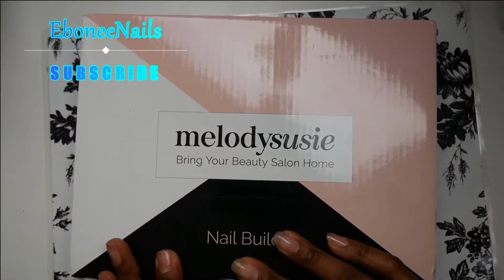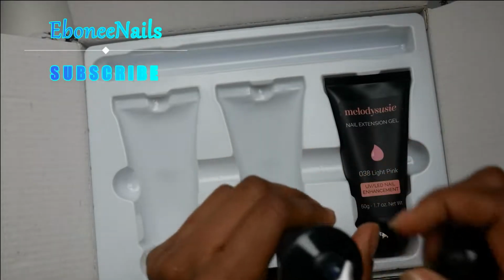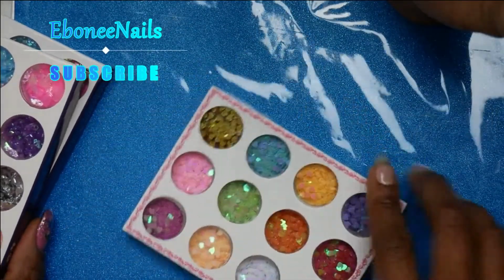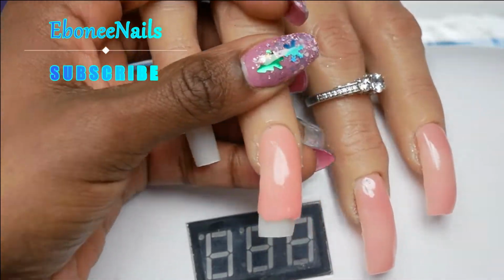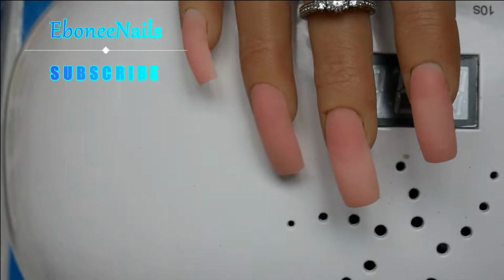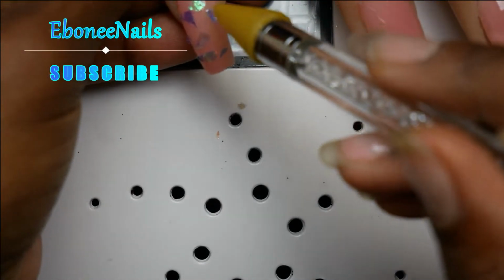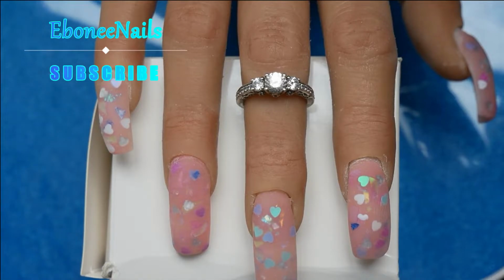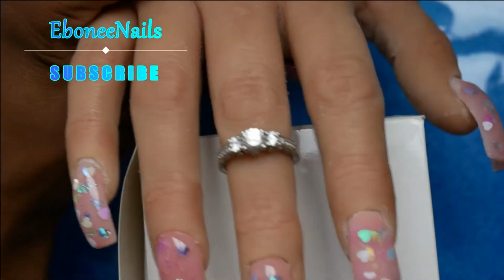MelodySusie 50g Polygel kit Unboxing and Review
Im in love with the polygel. I love how it works. I used it on my recent New years video. I will leave a link for that as well.

melodysusie polygel

Camera Used Panasonic Lumix 4k Camera

Music in background Tamir Brown:

You want me to do review or nail swatches?

I was not paid for this review at all, sponsored or anything at all. Unless I state otherwise in my video or a post.

I do nails for fun. It's something I love as a hobby. I am not a licensed nail technician but I want to be in the near future.

This channel is manly about nails mostly my nails. Im just someone who loves nails and just doing what I love again. I have no degree in this at all just someone who loves their hobby. Please don't take what I do seriously as Im not professional. All I want to do is show the world me practicing and learning with you as well. I have a creative mind and just want to express that with my nails to the world.